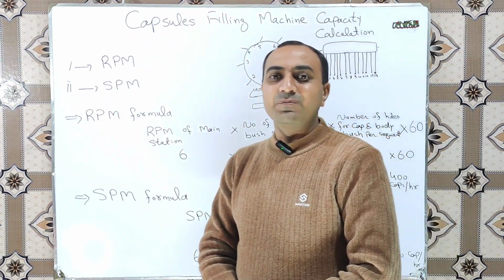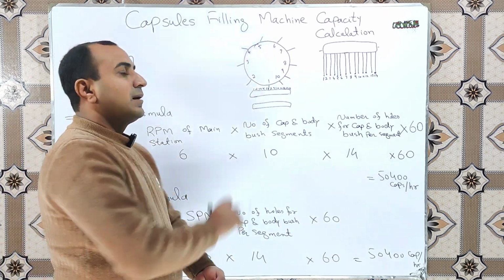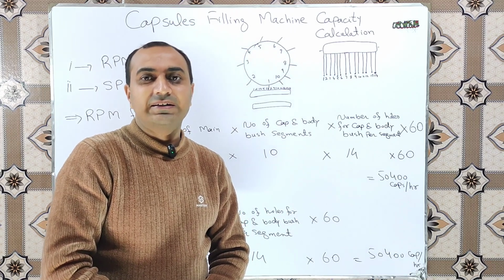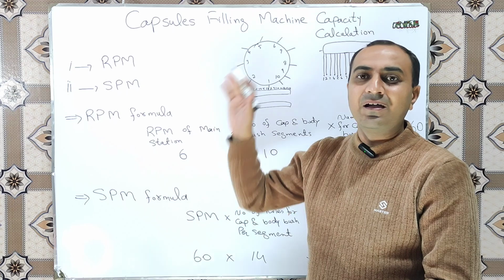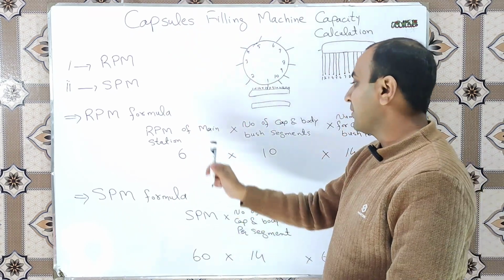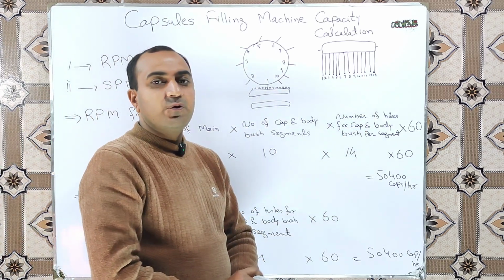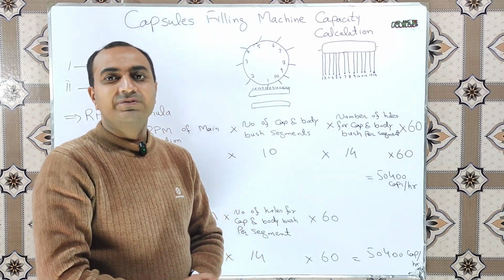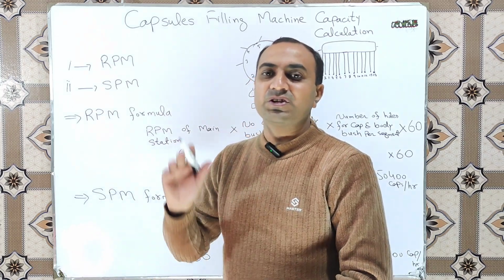Capsules filling machine capacity calculation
Encapsulation machines are used to fill the capsules and the capacity calculation of the capsule filling machine is very important to find out how much capsules are filled per minute and per hour.
Two formulas are used for these calculations one is based on RPMs and other is based on SPM.RPM stands for rounds per minute and SPM stands for strokes per minute.
Capacity calculation is very important to calculate the time required to fill the specific batch size.
Many professionals working in pharmaceutical industries are not aware that how to calculate the capacity of capsules filling machine so watch the complete video to learn the productivity of capsules filling machine.